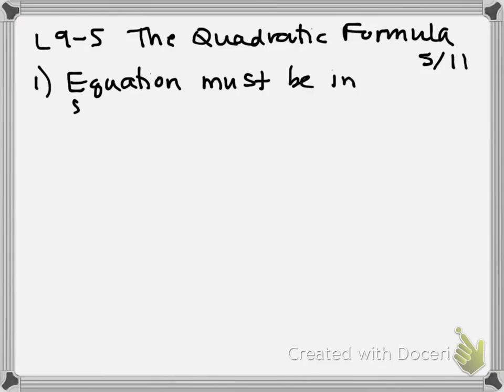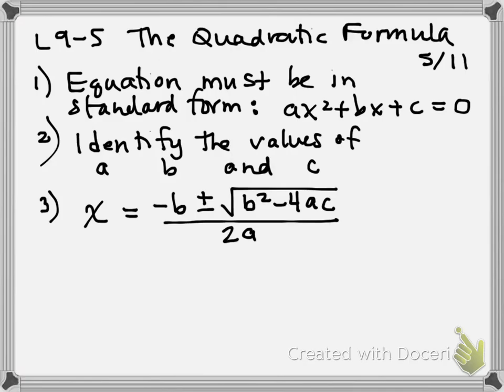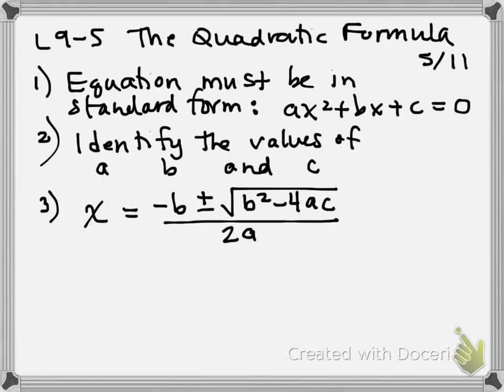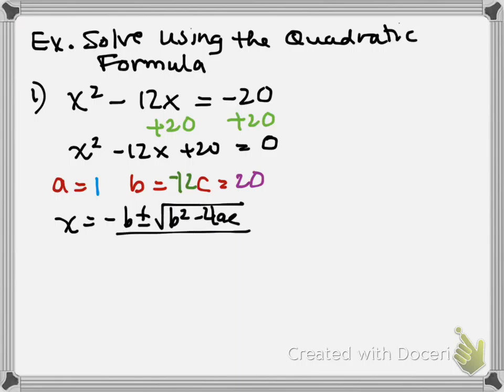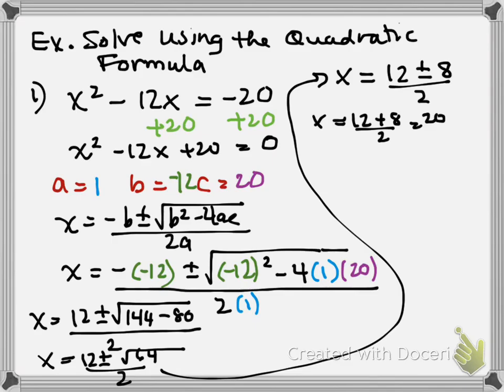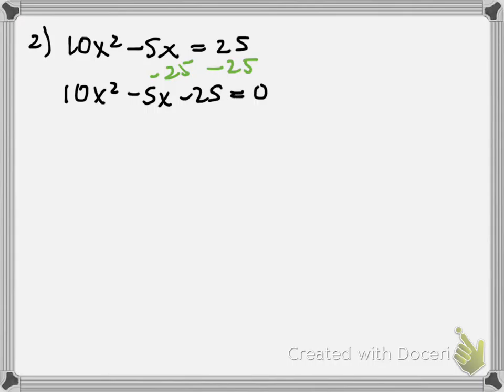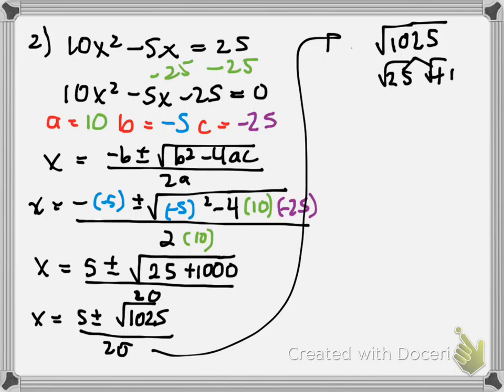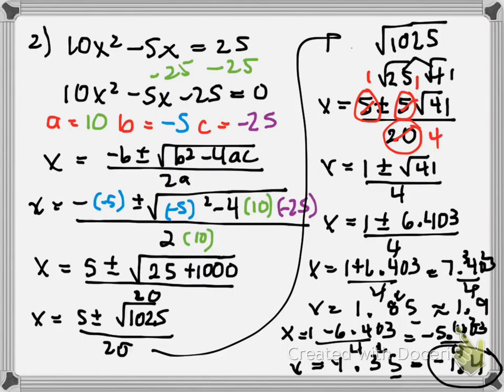Math 8A The Quadratic Formula